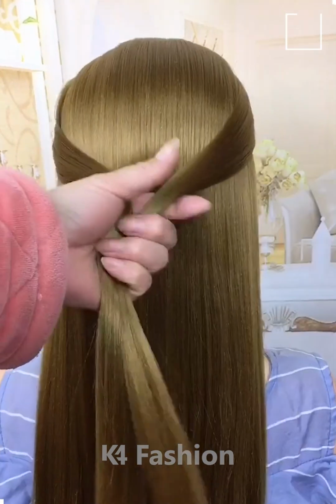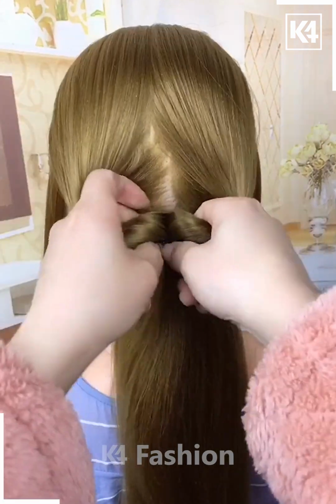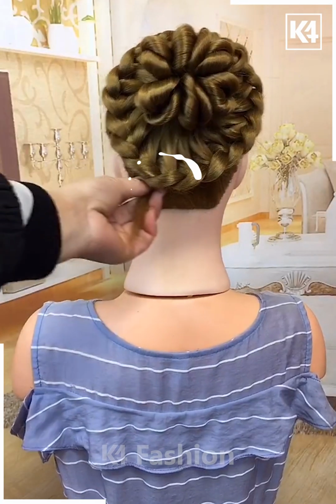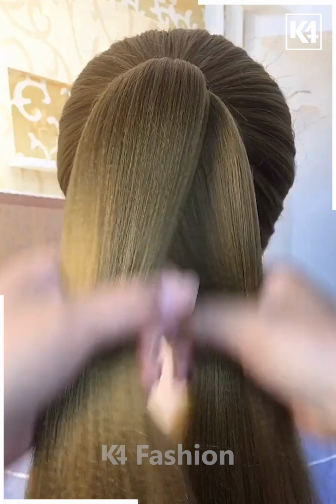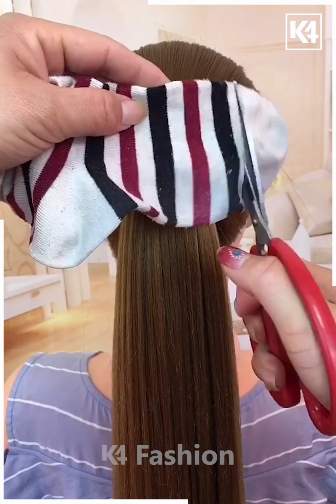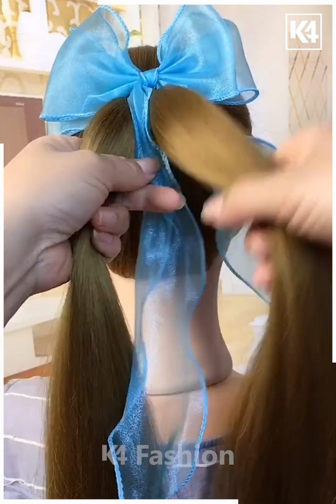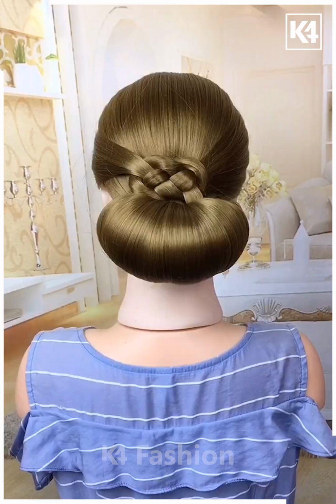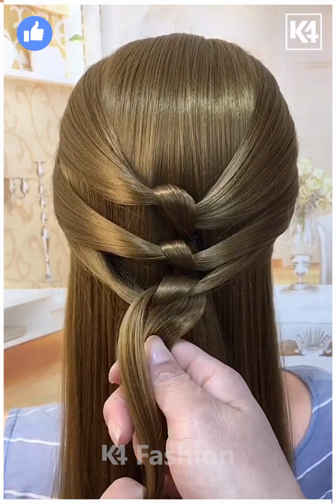Easy DIY Hairstyles Step by Step Hair Tutorial for Elegant Updos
Looking for quick and easy hairstyles to elevate your look? Look no further! In this step-by-step hair tutorial, we'll show you how to create elegant updos at home with minimal effort. From chic chignons to sophisticated bun styles, you'll learn how to master these beautiful hairstyles like a pro. Whether you're getting ready for a special occasion or just want to spice up your everyday look, these DIY hairstyles have got you covered. Say goodbye to boring hair days and hello to fabulous new hairdos! It's time to unleash your inner hairstylist and rock these elegant updos confidently.
0:04 - Creating a butterfly twist
0:10 - Making braids and joining them at the back
0:19 - Rolling ponytails into a bun
0:23 - Creating multiple sections and tying them up
0:33 - Braiding and including sections into the ponytail
0:46 - Rolling the braid into a bun
0:52 - Rolling hair with rubber bands
0:59 - Creating braided loops
1:06 - Looping hair through sections
1:16 - Making a bow-like shape with hair
1:23 - Rolling the hair with rubber bands
1:32 - Making knots out of sections
1:41 - Creating a braid and wrapping it with a sock
1:52 - Making twists and wrapping them around the sock
2:02 - Making fishtail braid and adding a decorative bow
2:11 - Rolling the hair into a bun and making twisted knots
2:19 - Rolling hair with decorative pins
2:27 - Making loops and twisted knots with sections of hair
2:38 - Creating a twisted knot and adding decorative pins

In this video, I will show you how to create elegant updos with easy step-by-step tutorials. We will start with wet hair and create a beautiful butterfly twist by bringing a small section of the hair through the top and back through the side, making it look like antennas. Then, we will make braids and join them at the back to create a unique hairstyle.

Next, we will roll ponytails into a bun and take multiple sections from the front portion of the head, tying them up at the back. We will continue making braids and include sections into the ponytail. Rolling the braid into a bun will give it a chic look.

Then, we will learn how to roll hair with rubber bands, creating a fashionable hairstyle that's easy to achieve. We will also make braided loops by looping the hair through sections and adding decorative clips.

We will explore different techniques like making bows with hair, rolling hair with rubber bands, and creating knots out of sections. Wrapping the hair with a sock will give it volume and texture, and we will make twists and fishtail braids, adding decorative bows and ribbons.

Finally, we will learn to make twisted knots and roll the hair into a bun while adding lovely decorative pins. These hairstyles are perfect for any event, and you can easily create them at home. 💇✨🎀

Indulge in the epitome of elegance with this Beautiful Bun Hairstyle for Weddings & Parties, where sophistication meets timeless charm. Whether you're the blushing
bride, a glamorous guest, or the belle of the ball, this exquisite bun hairstyle is guaranteed to elevate your look to new heights of beauty and grace.
Crafted with meticulous attention to detail, this hairstyle exudes a sense of romance and allure that is perfect for weddings, parties, or any special occasion. The bun, with its sleek and polished finish, serves as the focal point of the style, creating a stunning silhouette that complements any bridal gown or evening attire.
Enhanced with delicate twists, braids, or intricate weaving, this bun hairstyle adds a touch of intricate beauty that sets it apart from the ordinary. Whether adorned with sparkling hair accessories, fresh flowers, or subtle jeweled pins, each detail is carefully chosen to enhance your natural beauty and add a touch of sparkle to your ensemble.
Versatile yet sophisticated, this bun hairstyle can be tailored to suit any wedding theme or party atmosphere, from classic and traditional to modern and chic. Whether you're exchanging vows in a grand cathedral, dancing the night away under the stars, or celebrating with loved ones in an intimate garden setting, this timeless hairstyle is sure to leave a lasting impression.